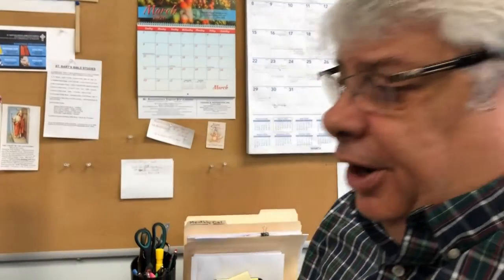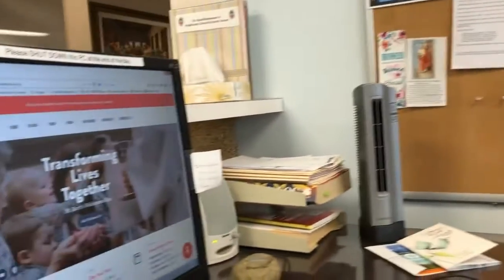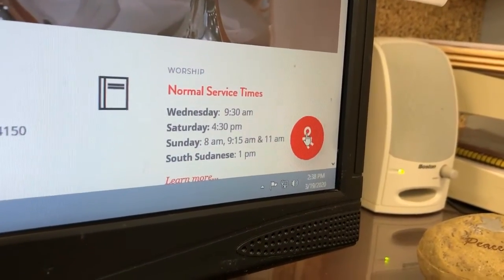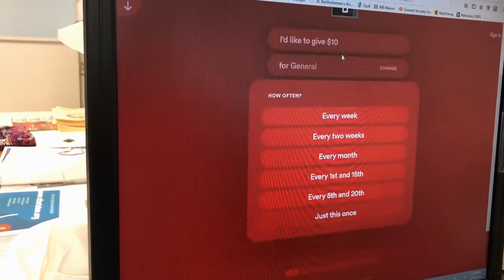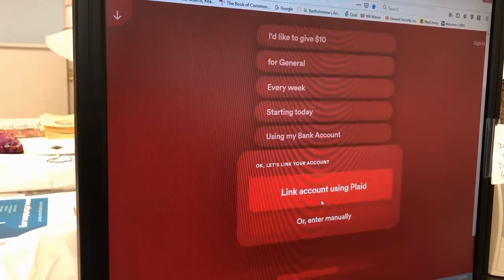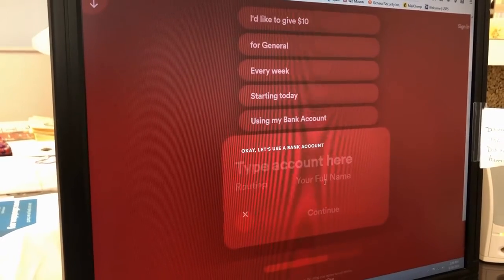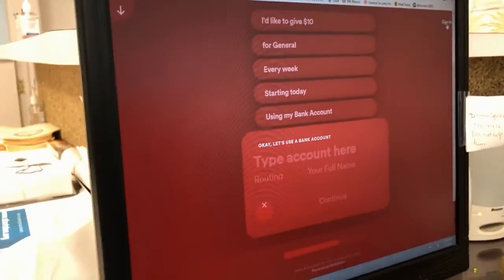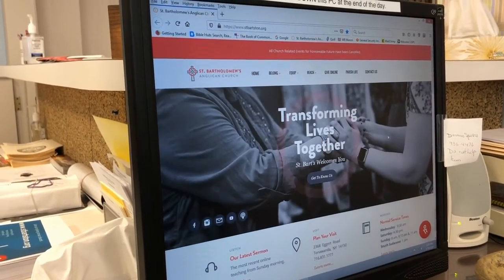How To Take Advantage of Our Online Giving.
This video well help explain how to give online to St. Bartholomew's.